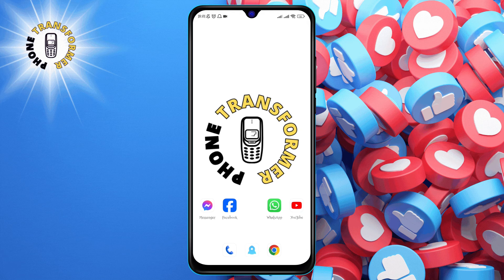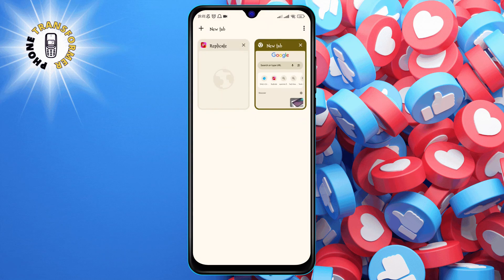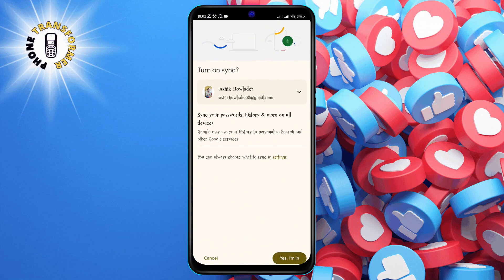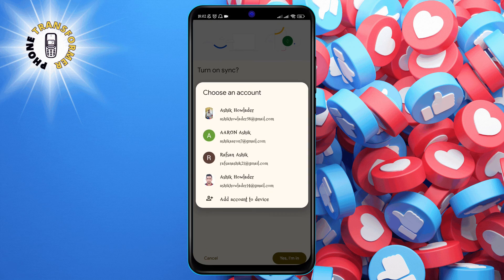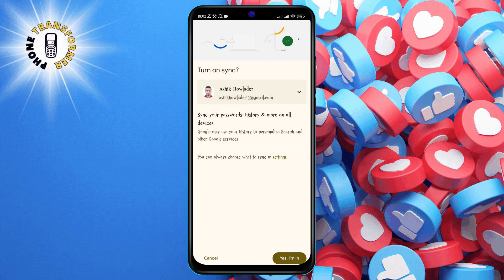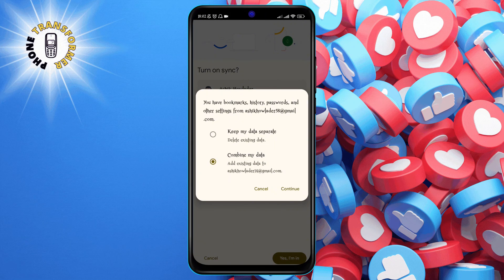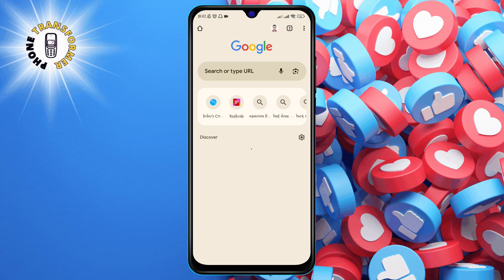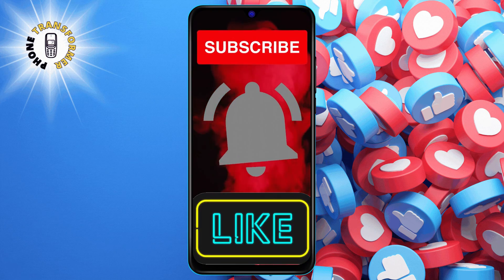How to Switching Profiles in Google Chrome on Android | Manage Multiple Accounts Easily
Do you want to use different Google accounts on your Android device without logging out and in every time? In this video, I will show you how to switch profiles in Google Chrome on Android in just a few taps. You will also learn how to add, edit, and remove profiles on Chrome.

- how to switch profiles in google chrome on android
- how to use multiple accounts on chrome android
- how to change profiles on chrome android
- how to create profiles on chrome android
- how to delete profiles on chrome android